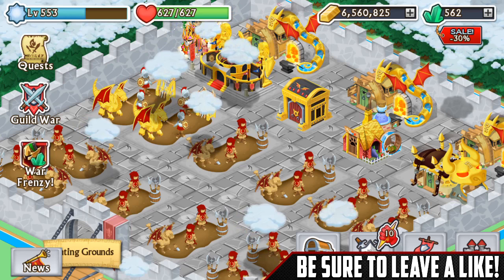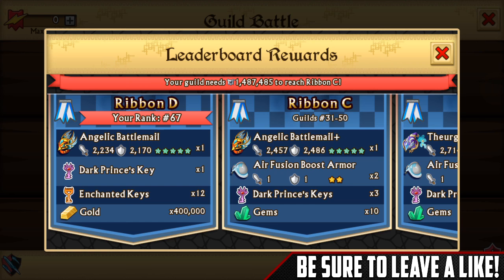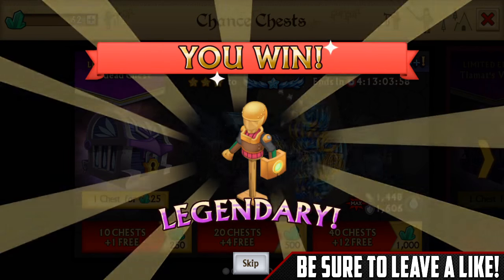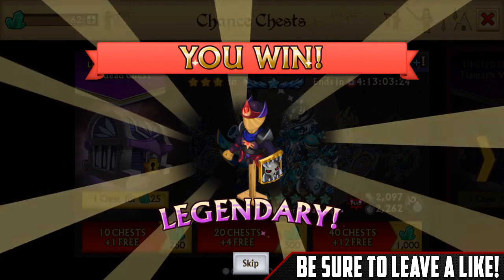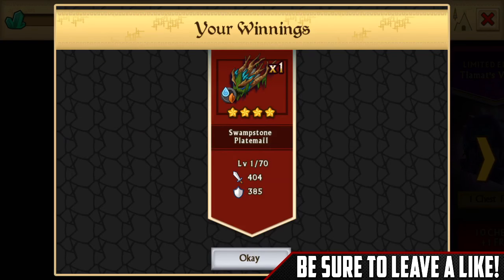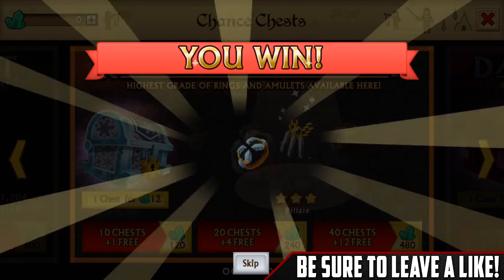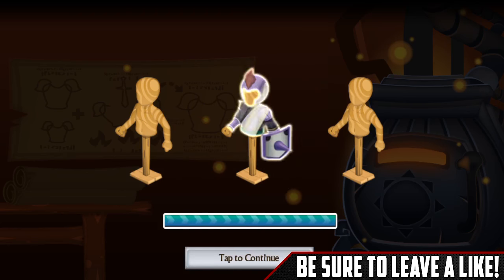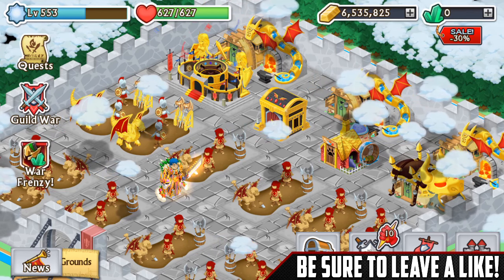Knights and Dragons - "Undead Chests!" 24 Limited Edition Chest Opening! [HD]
Hello everyone! If you enjoyed, be sure to smash that like button (literally)!

Knights and Dragons Profile Information-
Prototype's Line ID: protoknd
Prototype's In Game Username: SOL Prototype
Sweaty's Line ID: sweatyjr
Sweaty's In Game Username: Sol Sweaty Jr
Guild: Solaris

Download Knights and Dragons For Free Here!!

Knights & Dragons is a non-stop action role-playing game with endless battles against mythical monsters in one massive action-packed adventure.

The Dark Prince has unleashed his savage beasts on the land, and only the most elite knights can rise to challenge them. Build your team of heroes and recruit online players to create the ultimate monster hunting force! Fight legendary beasts in deadly, fast-paced battle and loot rare treasures to fuse mighty weapons and impenetrable armor! Assemble your team and embark on an epic quest to defeat evil in this never-ending war of light and dark!

Knights & Dragons Features:

- Embody the Knight Commander - build a team of epic heroes and engage enemies in role-playing combat using powerful weapons and deadly abilities.

Go on epic quests in uncharted realms
- Lead your brave team of knights through treacherous dungeons, dragon hideouts and perilous dungeons in search of powerful loot.

- Annihilate fantasy monsters as you get closer to defeating the Dark Prince. Use powerful Massacre skills to turn the tides of war!

Team up with friends for hours of gameplay
- Form an alliance with other players and fight alongside your guild members to advance the story together.

Battle players worldwide in weekly PvP tournaments
- Each week marks a new chance to win glory for you and your guild! Fight enemy forces in real-time role-playing combat to sit atop the PvP throne.

- Enlist unique knights for your city's cause! Bring gold and loot back to your castle in exchange for rare items!

Craft the ultimate set of armor
- Use fusion to craft five types of elemental armor, or fuse ultra-rare Dragonforged armor to become an unstoppable destructive force.

Crush the Dark Prince with friends, or challenge enemy clans in PvP. Your enemies may be dangerous, but the risks are well worth the rewards in this epic story of heroes and monsters.

Download Knights & Dragons to become a hero today!

Channel Banner created by: Techmo Vision
His Line ID: cykerz
PM him for a great channel banner like mine!